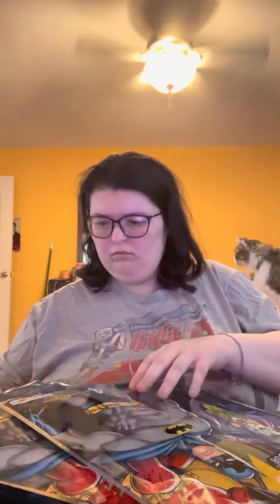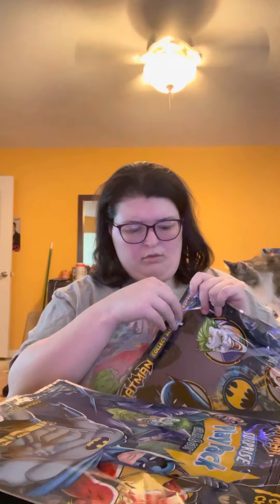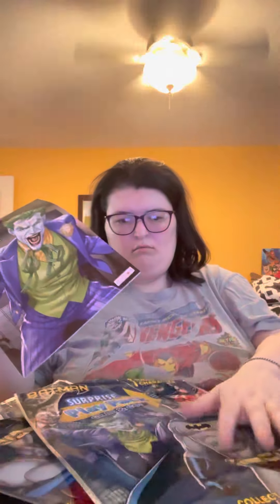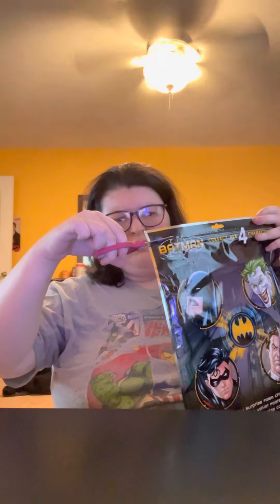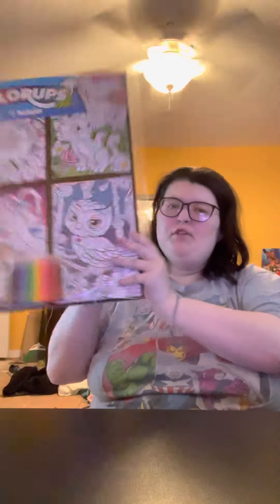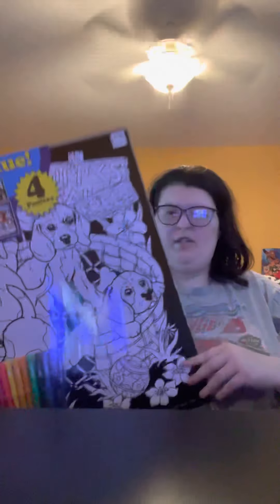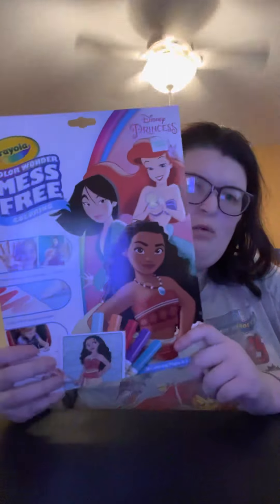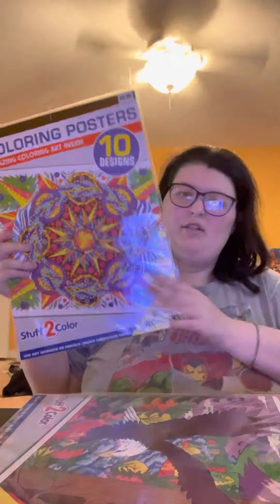Hobby Lobby/Target Haul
What I got from Hobby Lobby and Target hope you enjoy this video